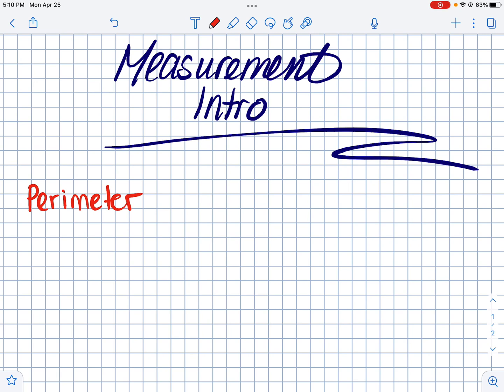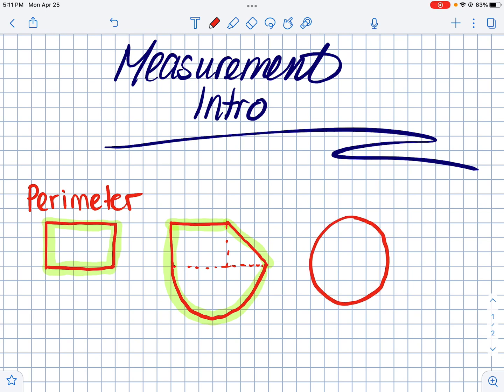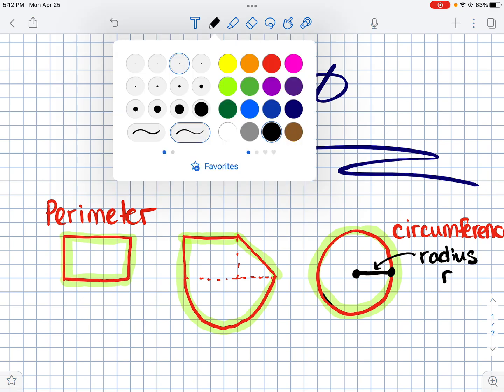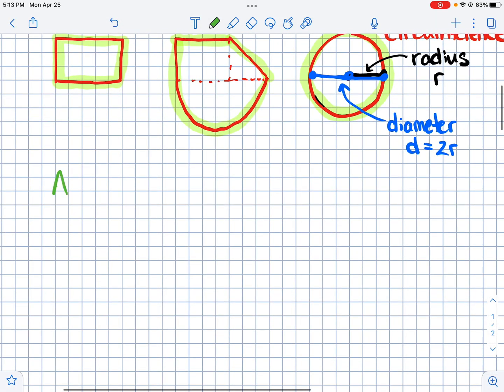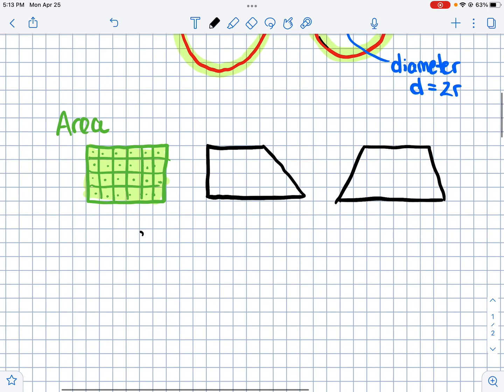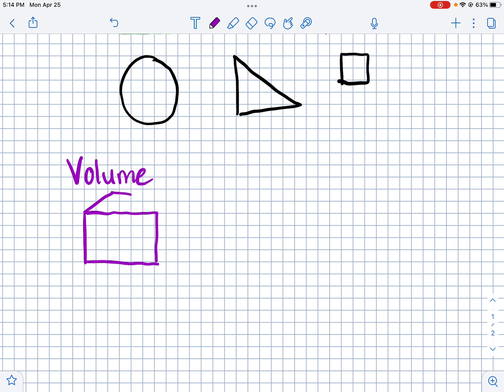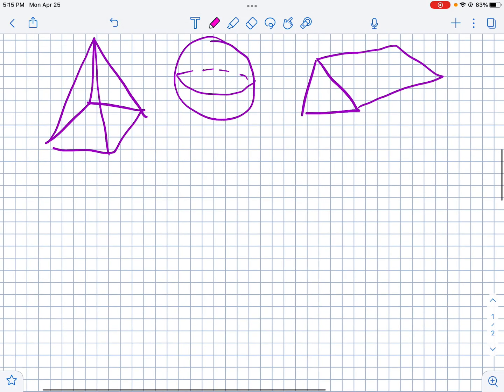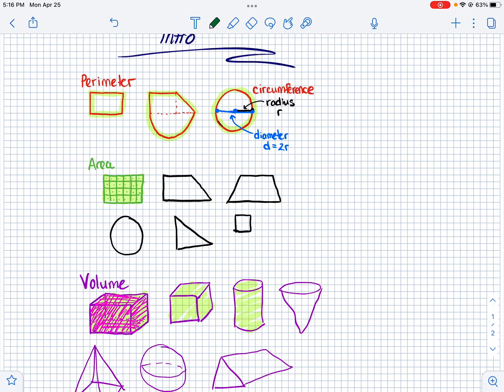Measurement Introduction 1W